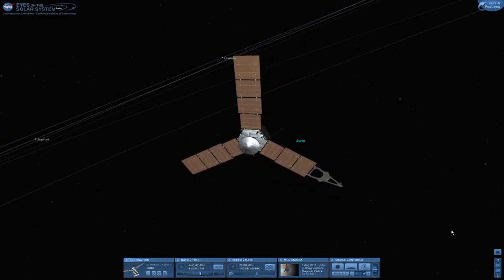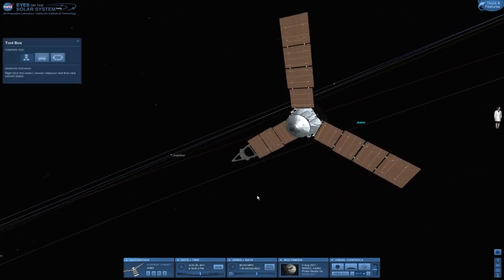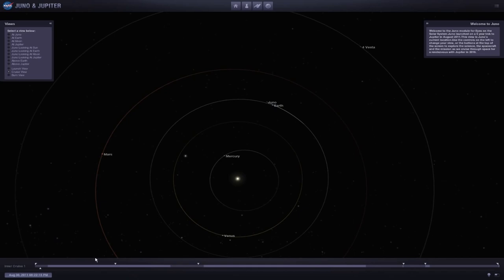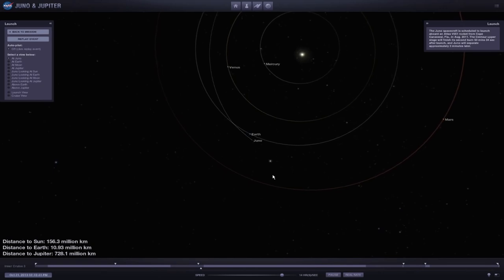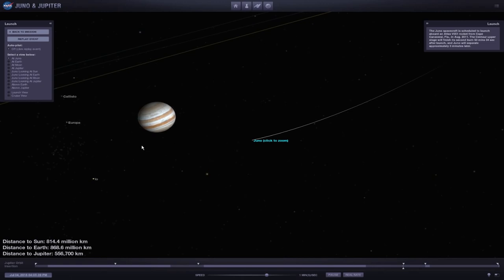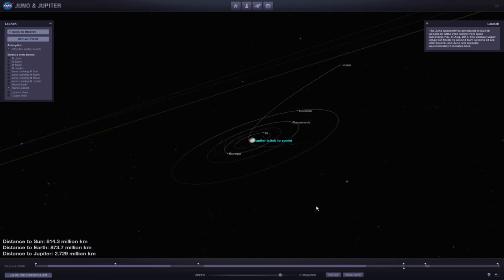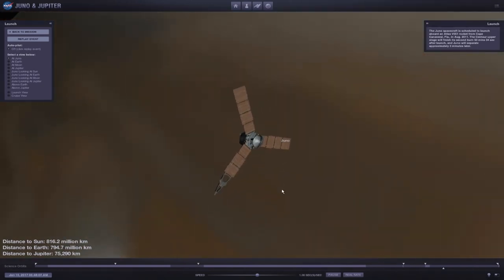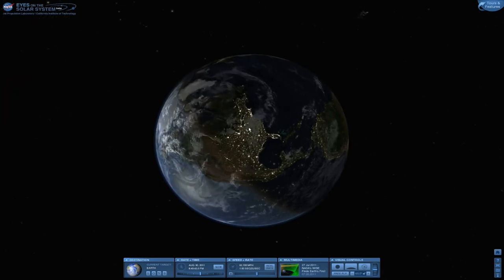NASA Eyes on the Solar System Juno Mission to Jupiter